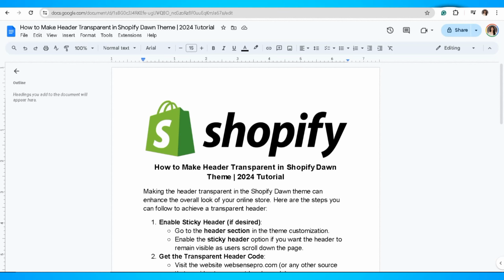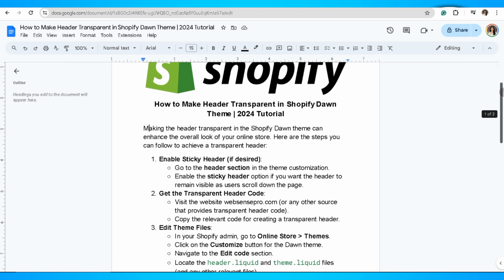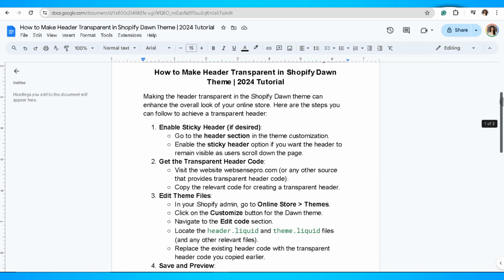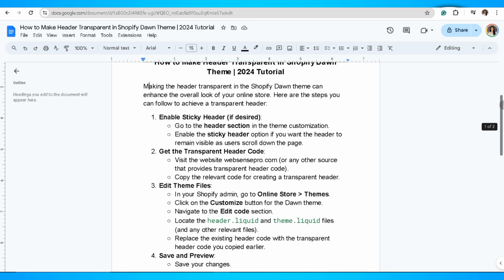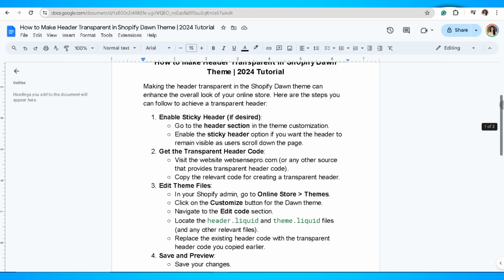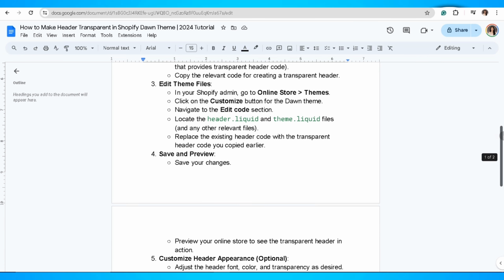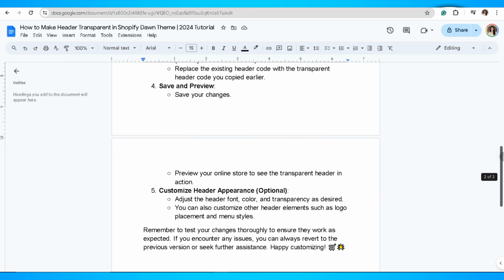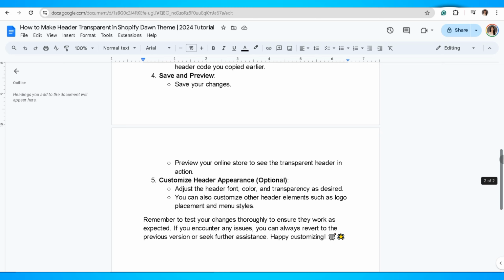How to Make Header Transparent in Shopify Dawn Theme | 2024 Tutorial